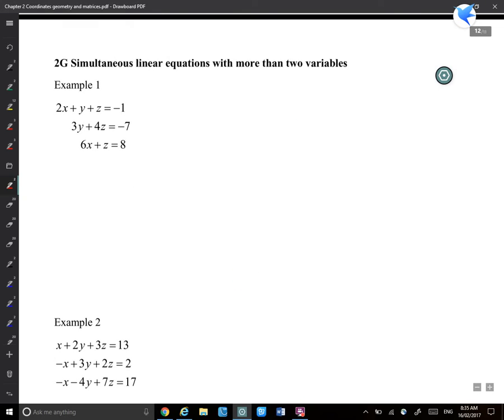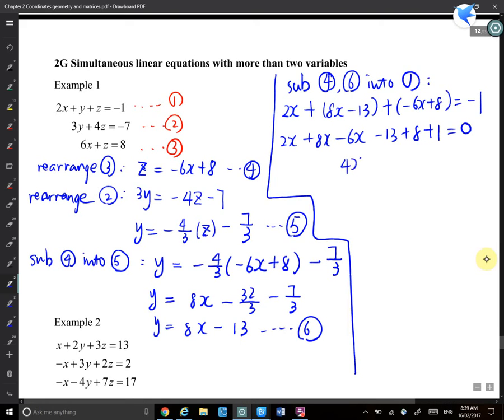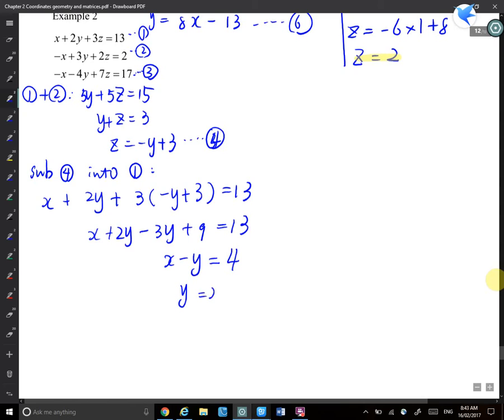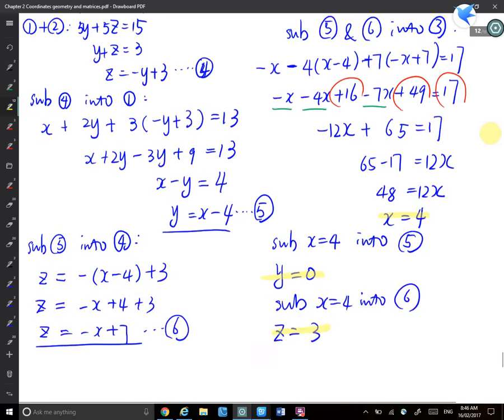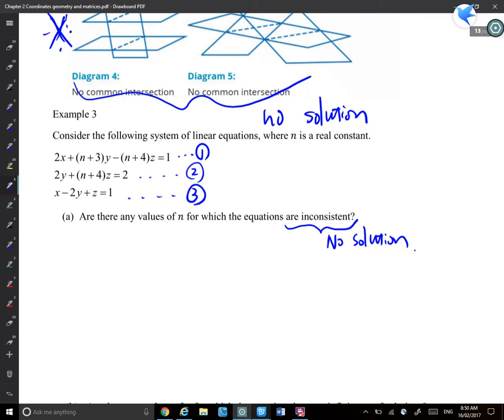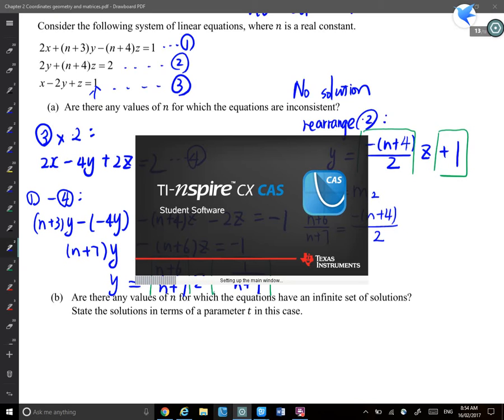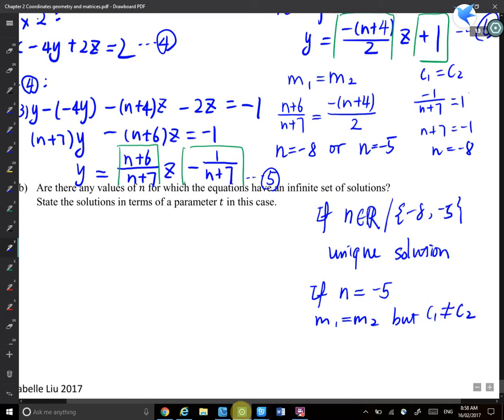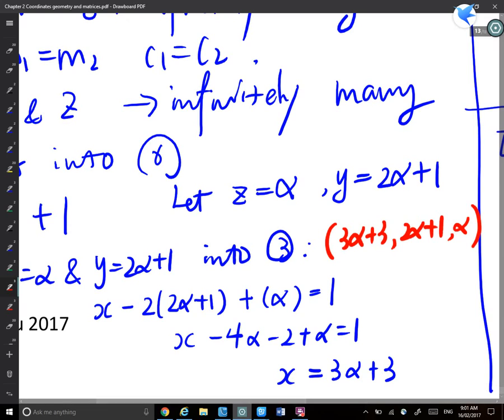Year 12 2G